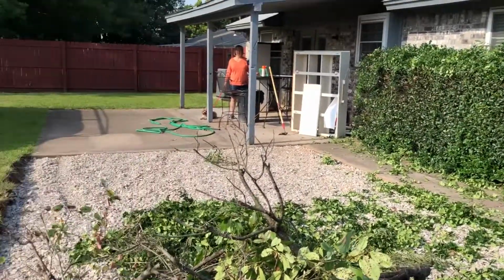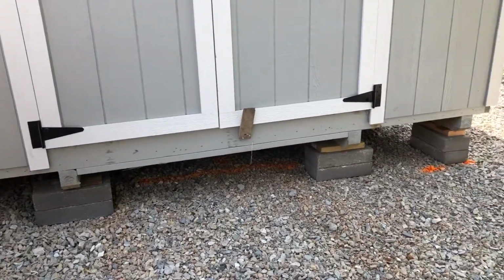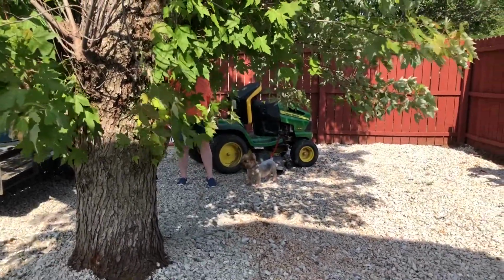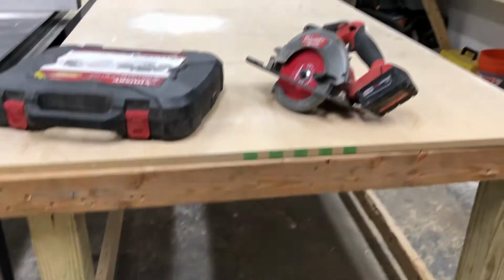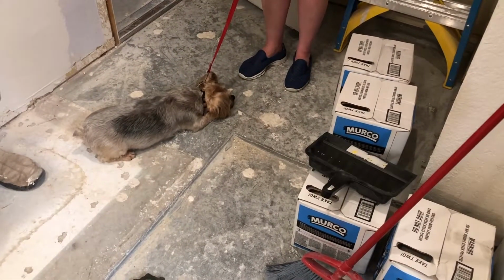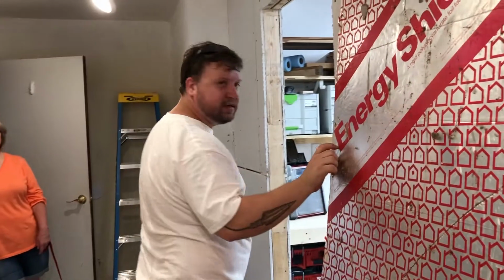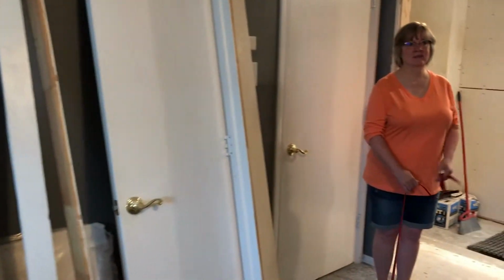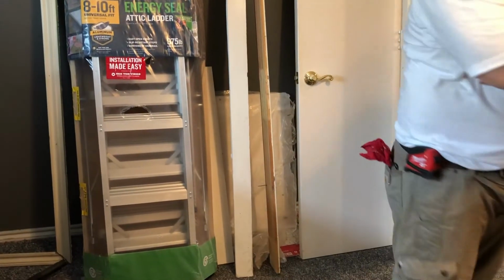Blue Brick Abode: Episode 3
Episode 3 of our home renovation update! We finally picked a name for this house project - Blue Brick Abode!

Shed delivery, back yard update, shop walk through, laundry room and master suite tour.